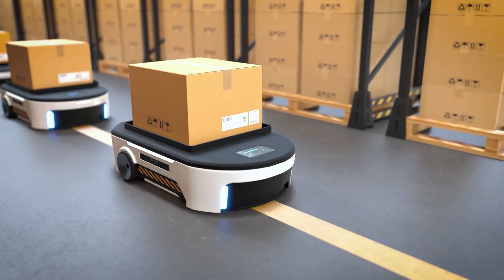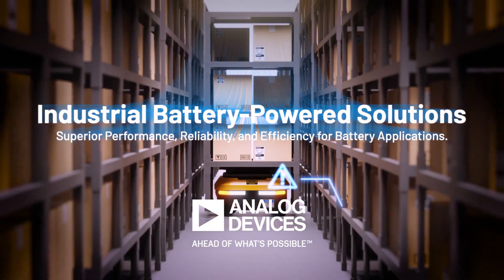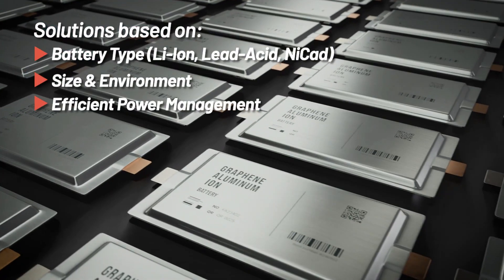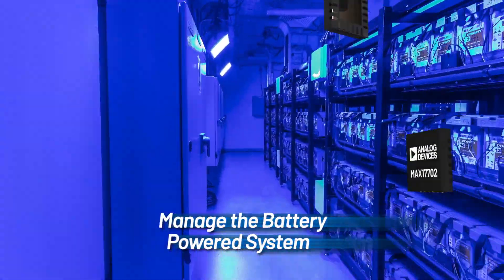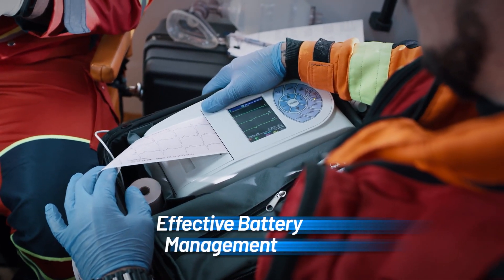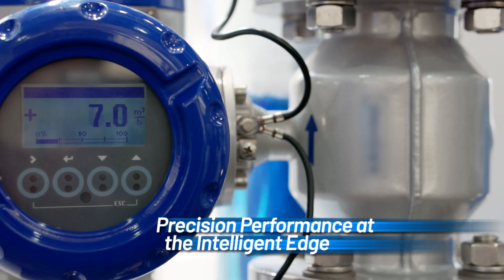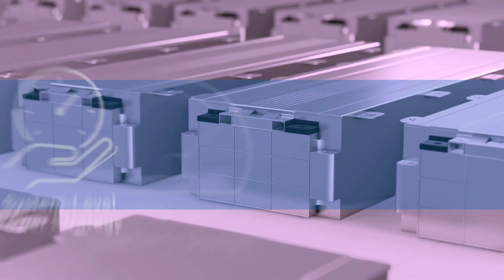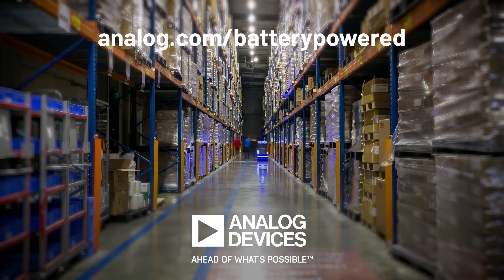Optimize Power with Industrial Battery Solutions from Analog Devices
In this video, explore Analog Devices' most recent advancements in Industrial Battery Management. Learn more on arrow.com